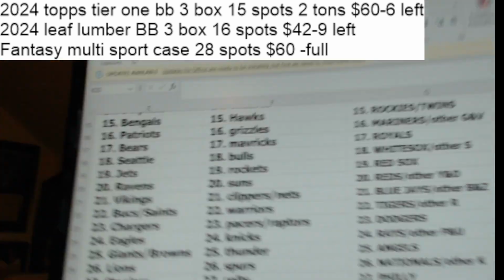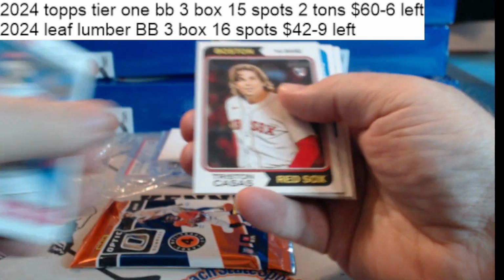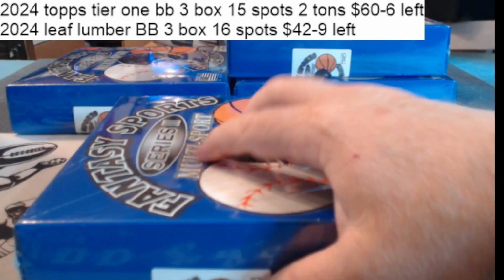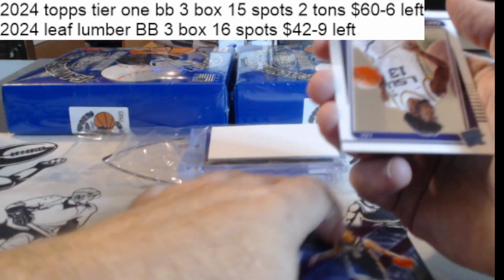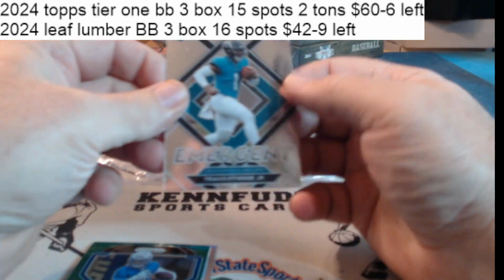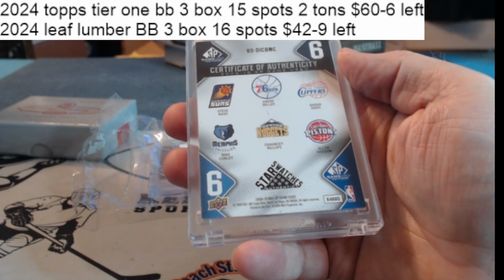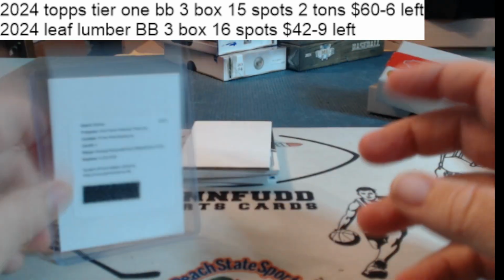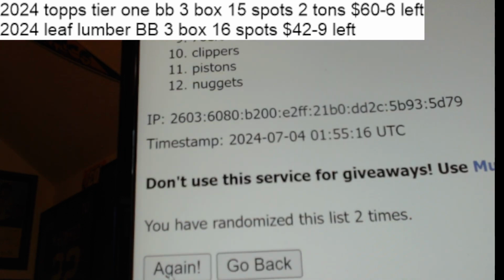fantasy multi sport case 7-3-24